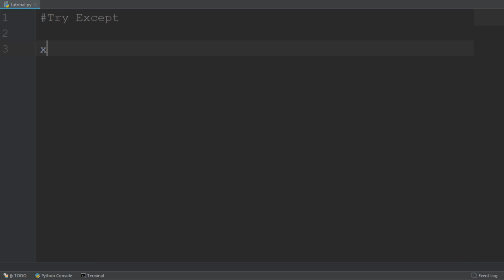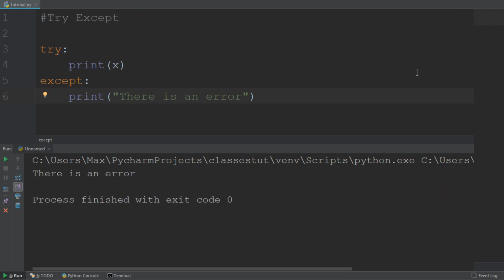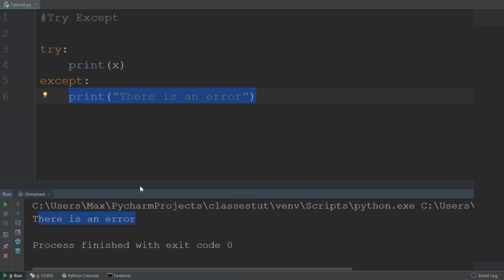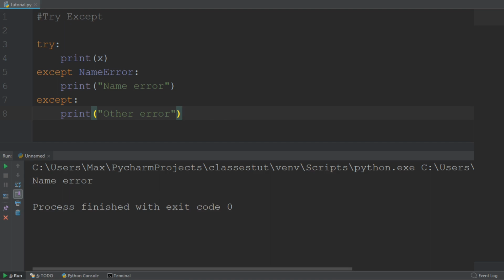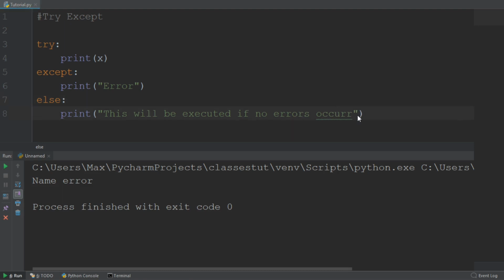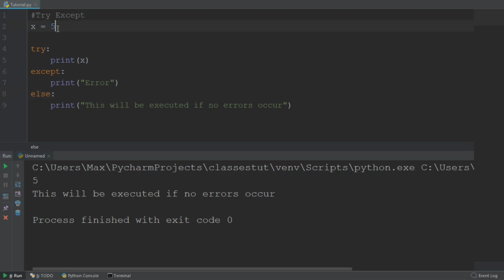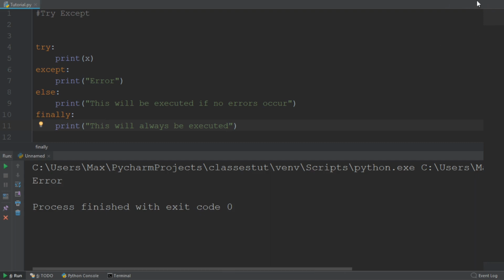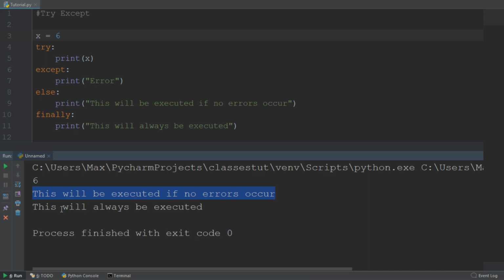Python Tutorial - Part 14: Try and Except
Python for Beginners - Part 14: Try and Except - How to Handle Errors

00:00 Intro
01:00 TRY and EXCEPT
04:20 ELSE
06:20 FINALLY